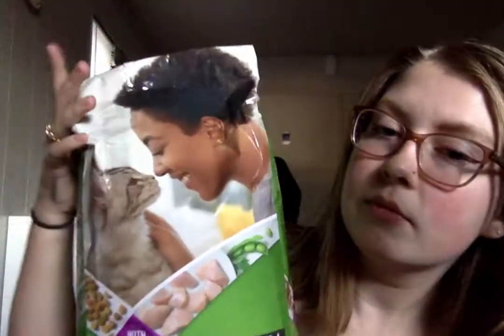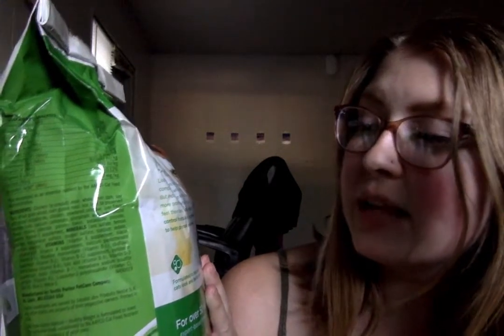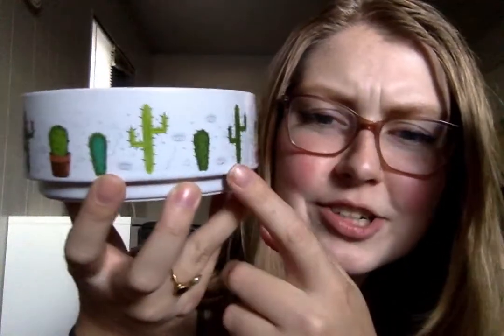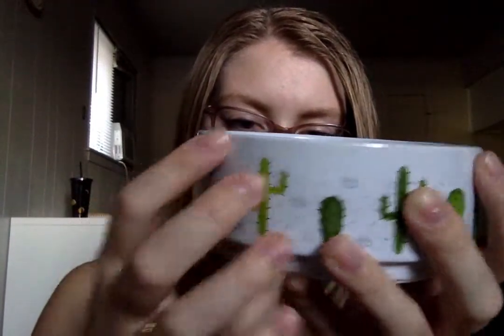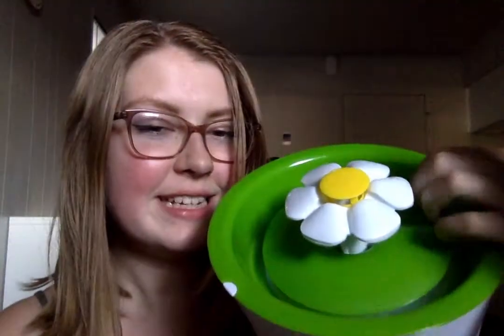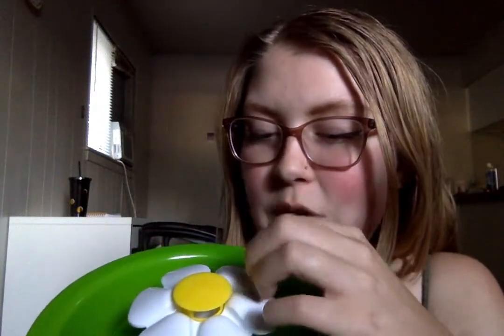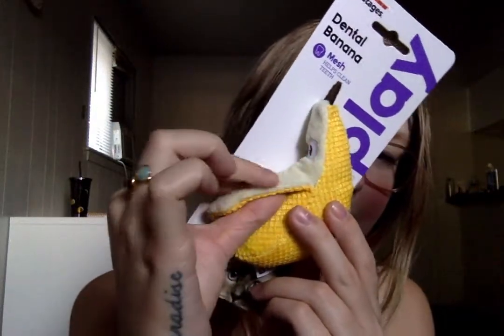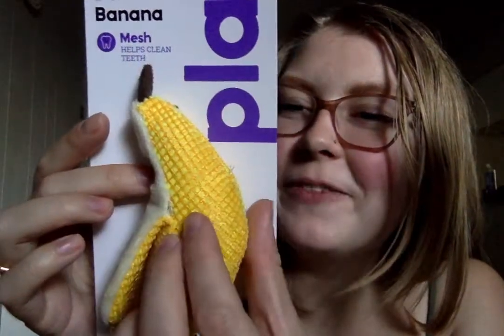ASMR With Cat Toys 🐱💖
hey friends! 🌿🌞I went hard at PetSmart and have lots of great cat items & toys to show you! hope you enjoy! 😌 and please share any/all cat stories!

I am so grateful for each and every one of you! stay safe!

here's an introduction to ASMR, if you're new to this community